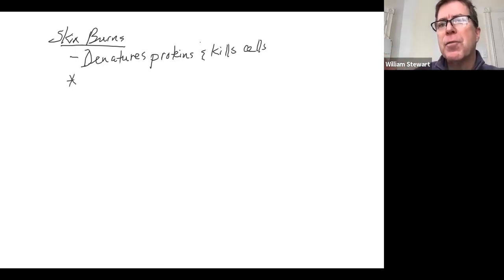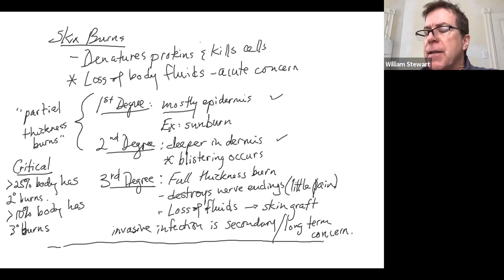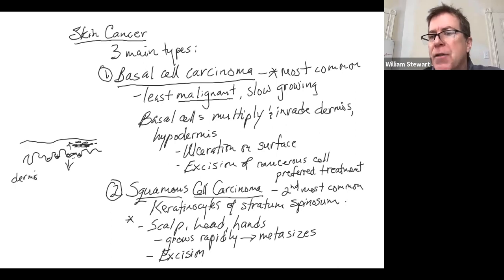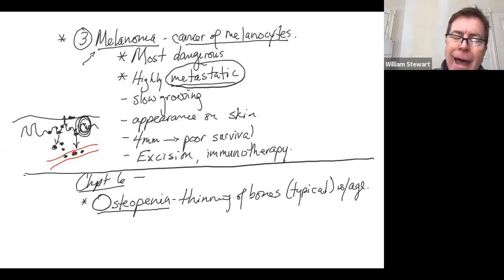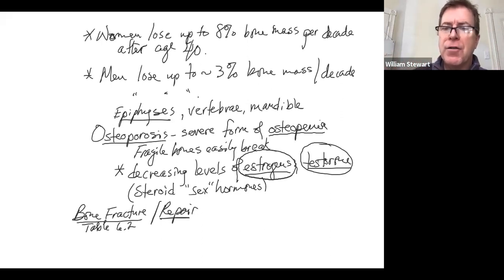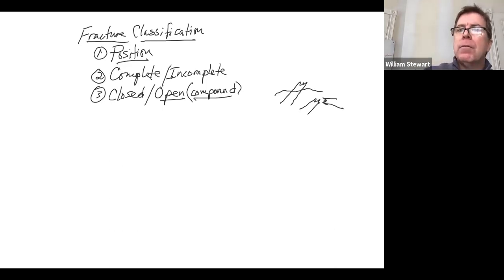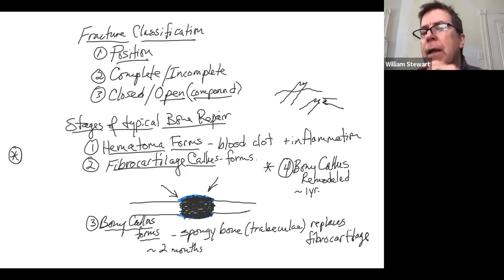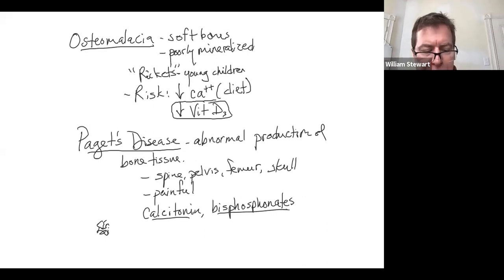A&P Lecture: Integument/Skeletal Conclusion